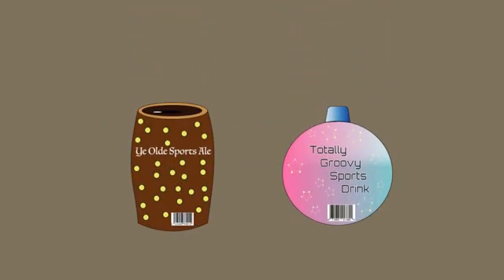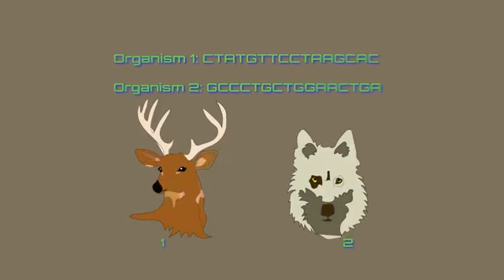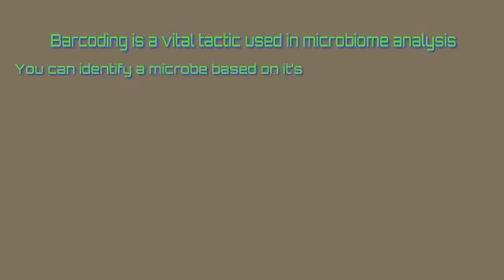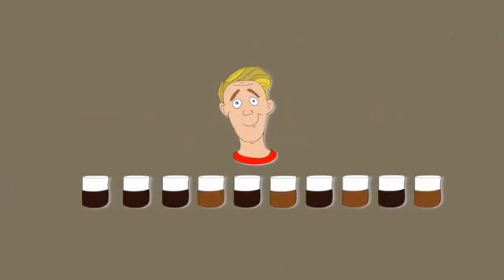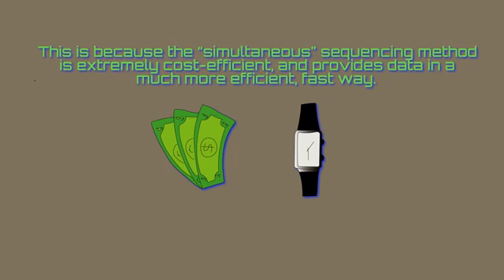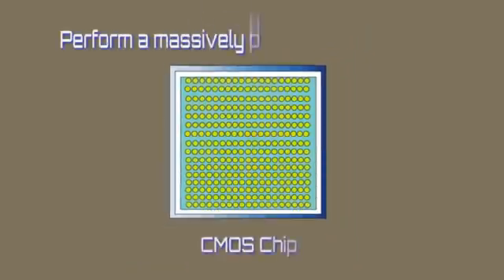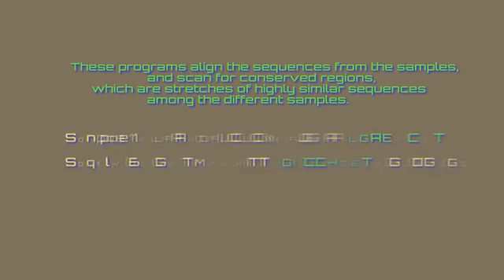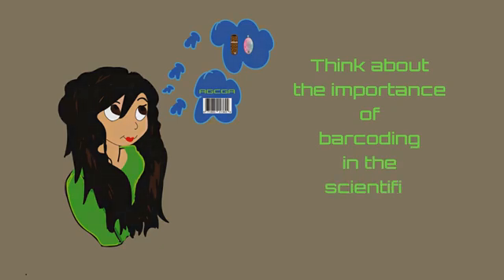NGS-Sequencing Barcoding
Simplified explanation of DNA barcoding